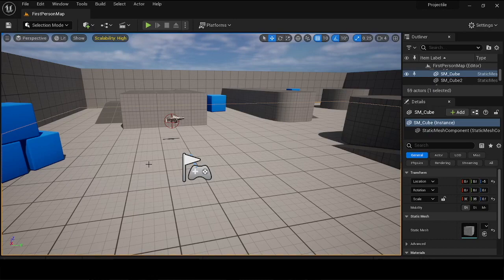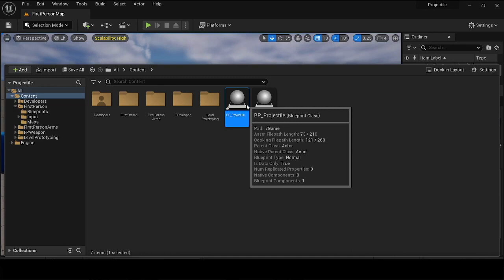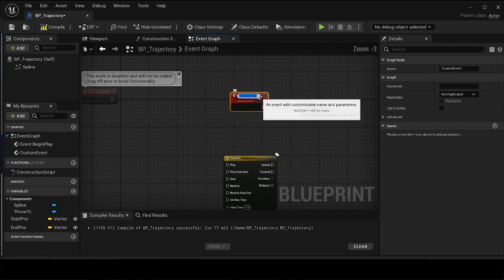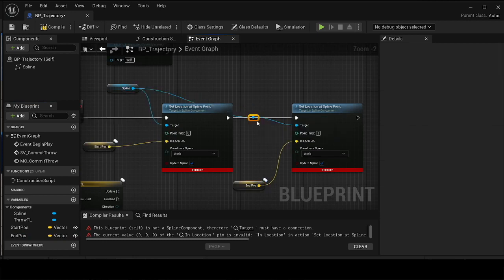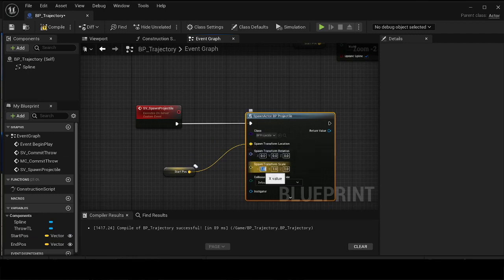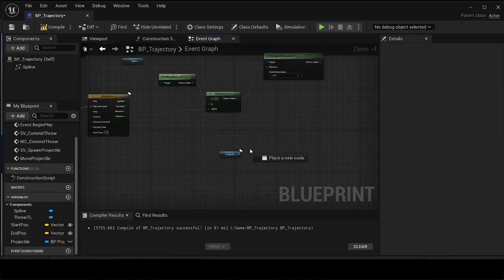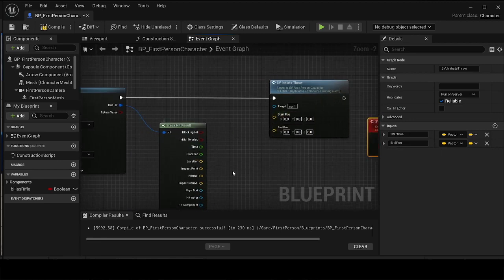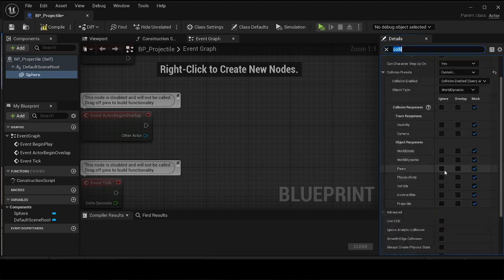Unreal Enige 5 Tutorial Spline Multiplayer Projectile Part 1